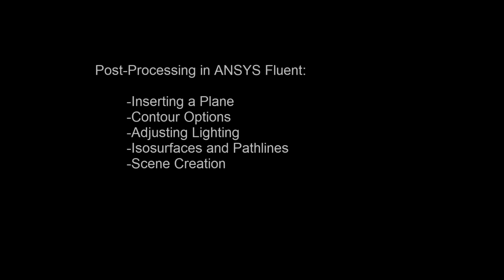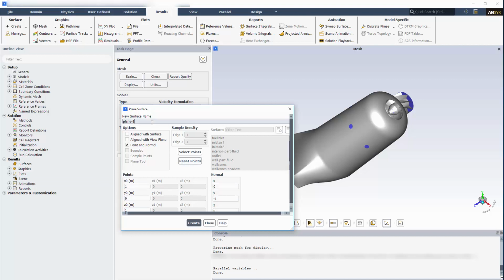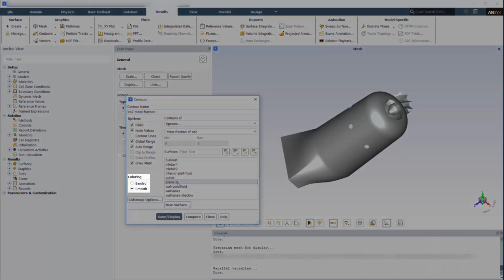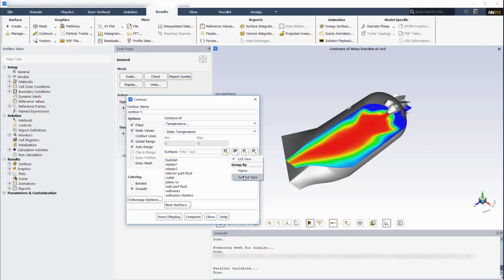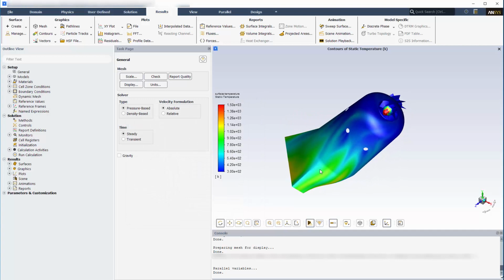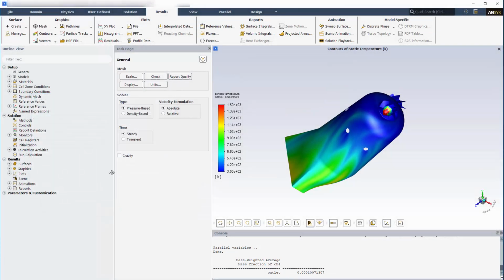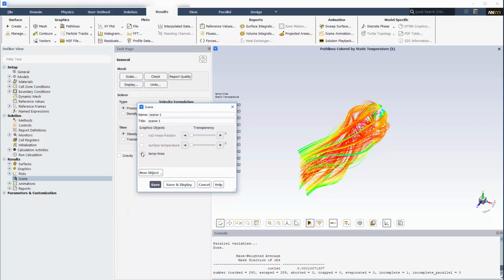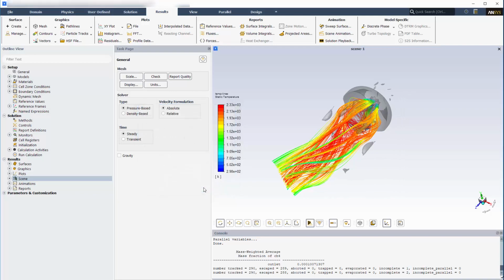ANSYS Fluent: Basic Post-processing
This video demonstrates some post-processing features available in ANSYS Fluent which can be used to produced high-quality plots. Plane, contour map, scene, lighting, isosurface and pathline options and specifications are discussed.